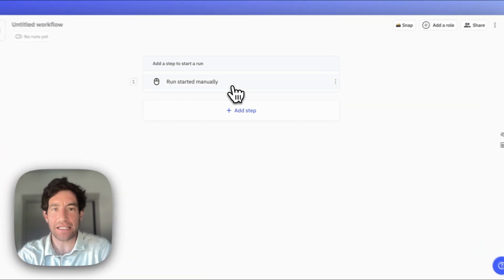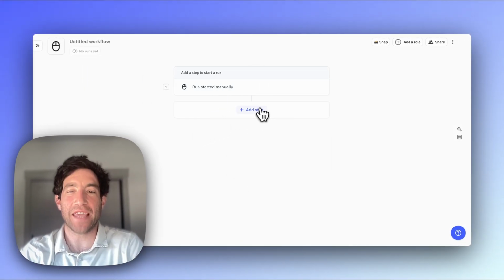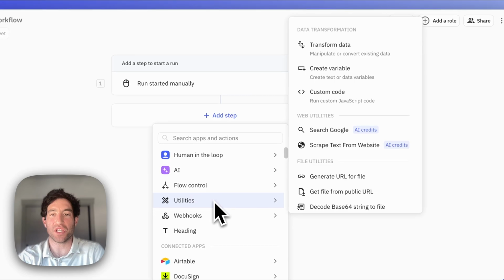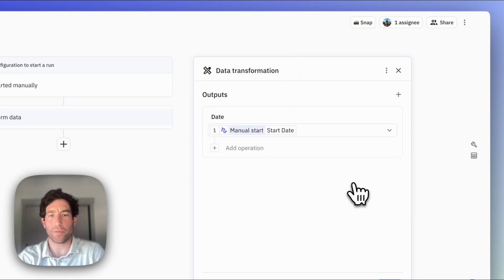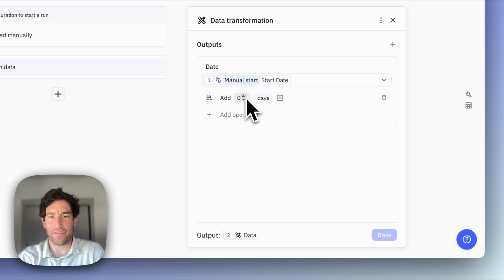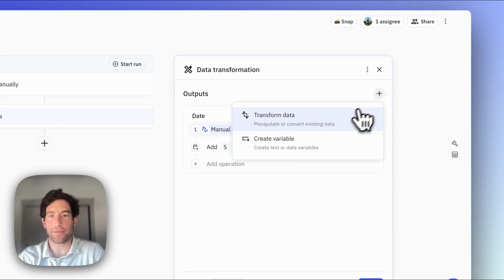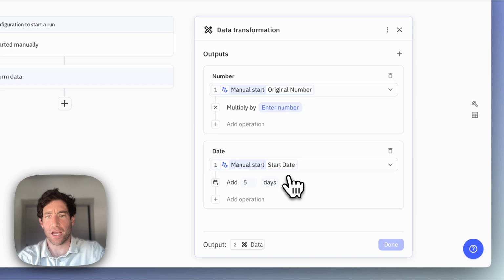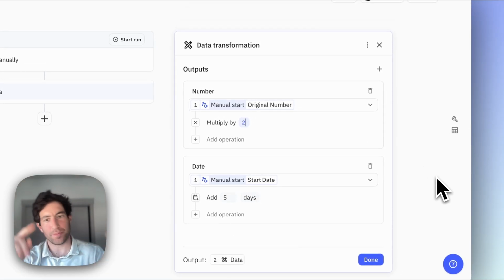How To Transform Data in Relay.app - Tutorial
In this video, I’m showing you Relay.app's powerful transform data step! Whether you’re looking to adjust dates or multiply numbers, I’ll show you how to do this quickly and easily. Discover how to add days to a date or multiply a number—all in one seamless step.

Chapters
00:00 - Introduction - When to use data transformation
00:32 - Add the transform data step
00:40 - Select the date variable and add 5 days
01:04 - Select the original number variable and multiply it by 2